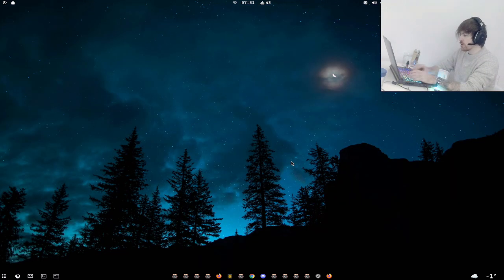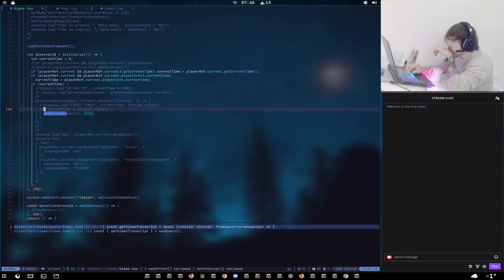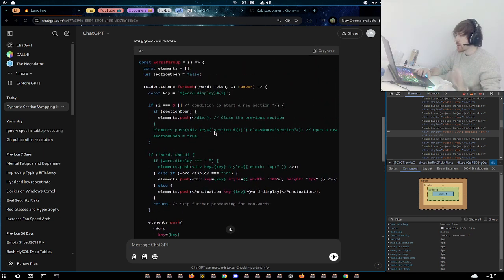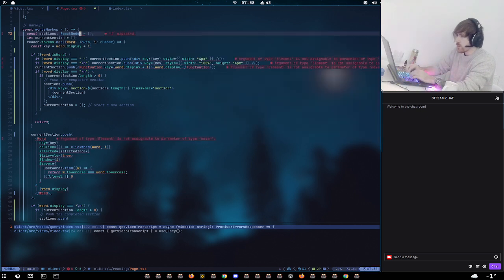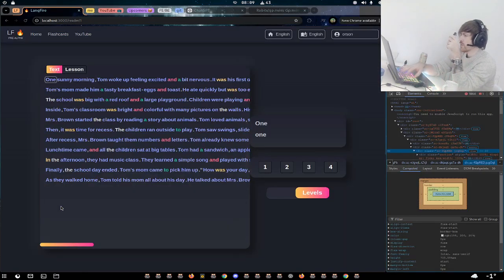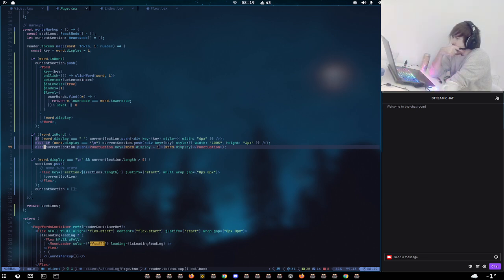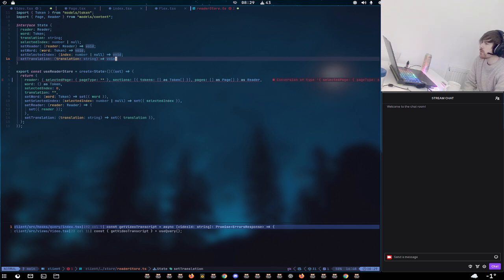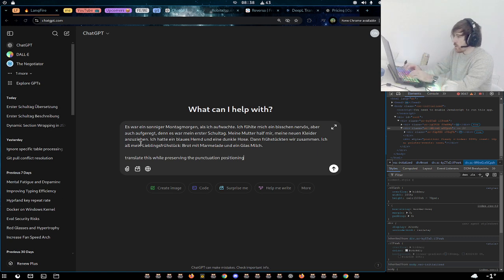Programming a SaaS | Langfire | Golang, MySQL, neovim, arch linux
We need a circle index in the youtube transcript render, to identify which section the user is currently watching. Handling the markup to make that possible, thinking of how to correctly handle the data and looking into translations.

Neovim + Arch Linux